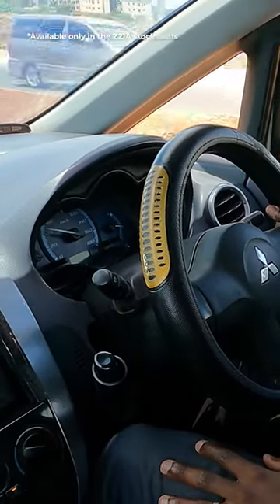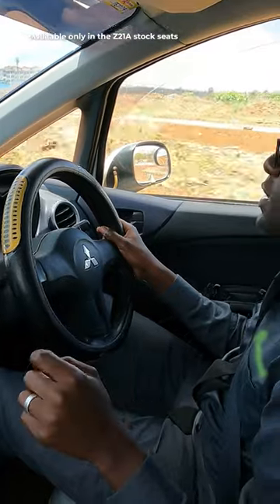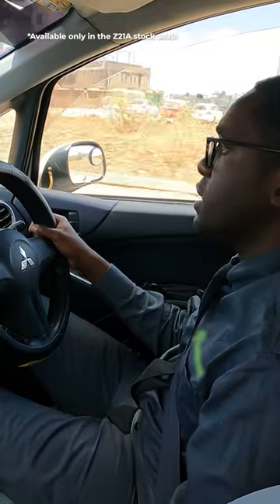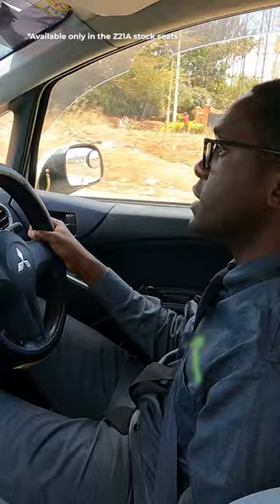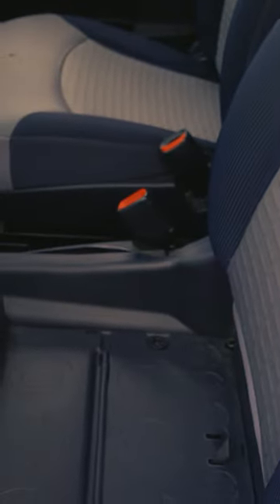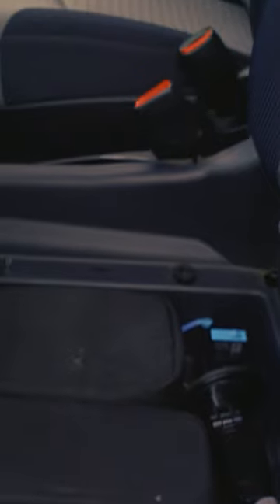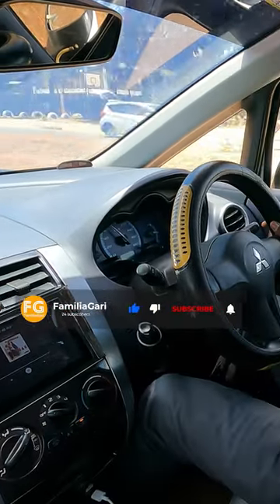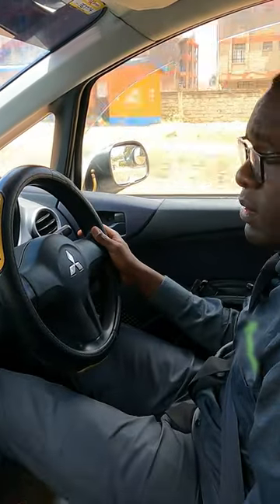Secret storage in the 2005 Mitsubishi Colt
If you're still looking for storage in the 2005 Mitsubishi Colt 2005 and you have stock seats and no seat cover, look for the pull tab.